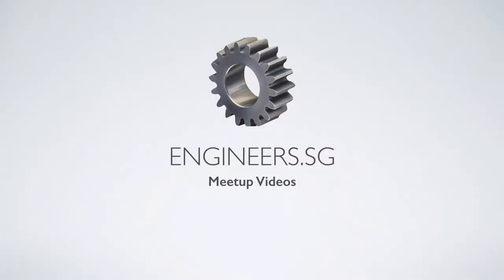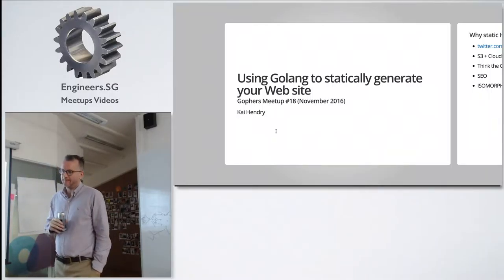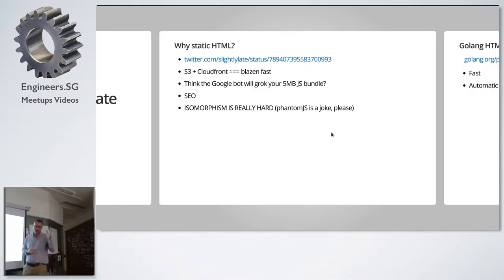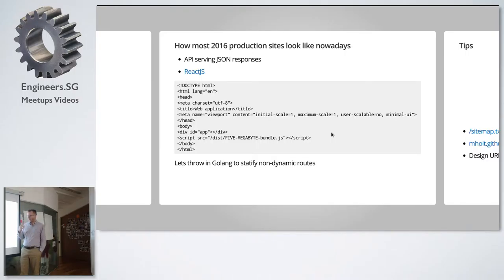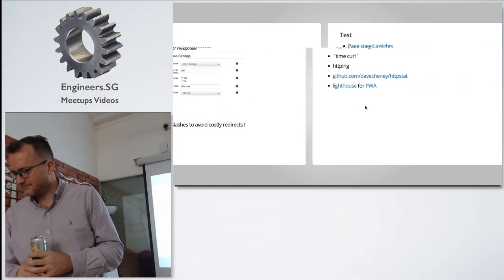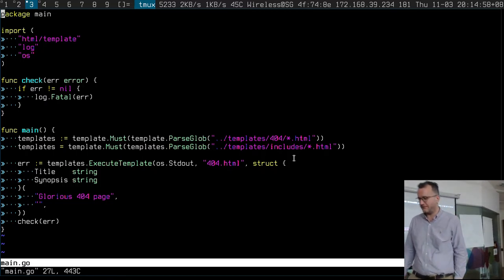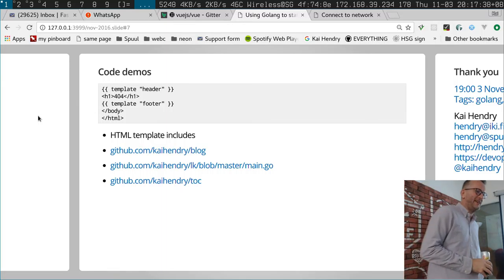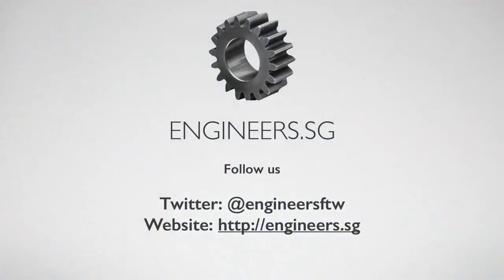Static site generator - Gophers Meetup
Speaker: Kai Hendry